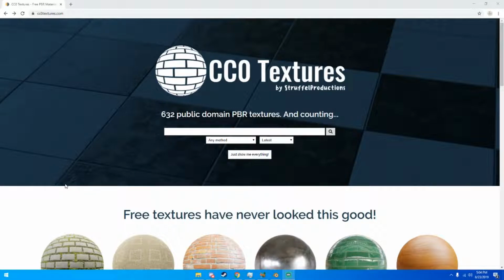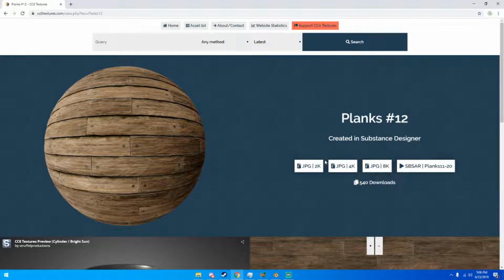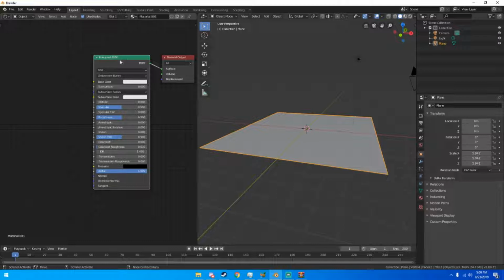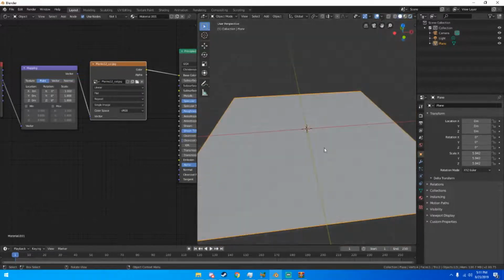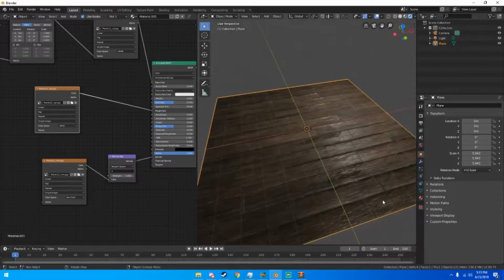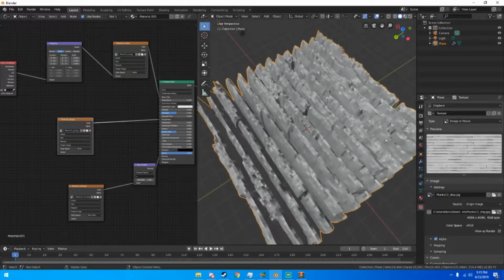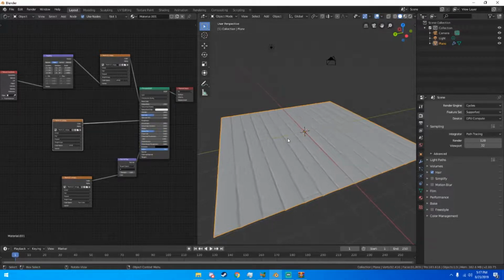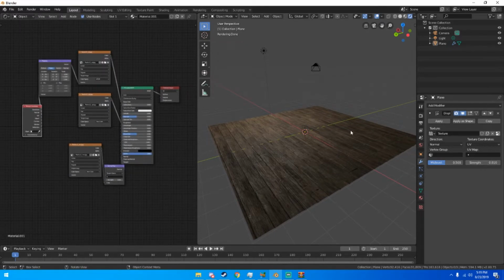PBR Texturing in Blender - Blender 2.8 Tutorial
Using PBR Textures is an essential part of getting photorealistic textures in your renders. PBR or Physically Based Rendering gives the material properties that you'd find in real life.